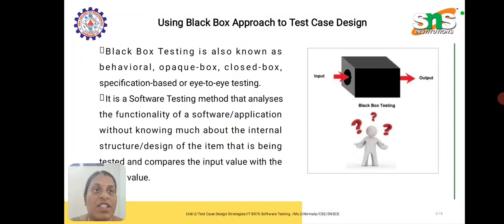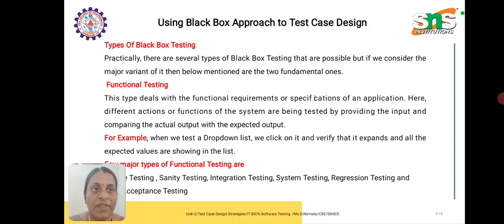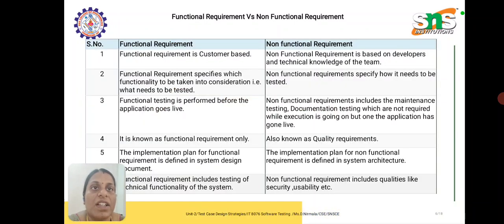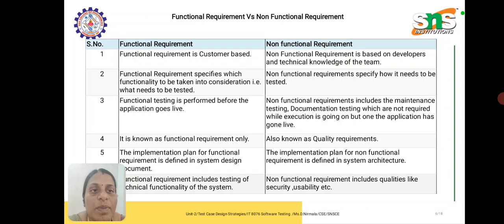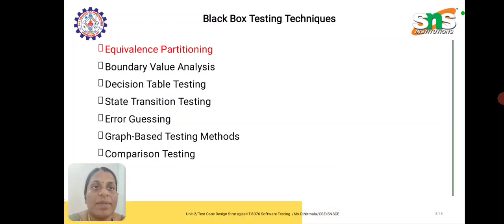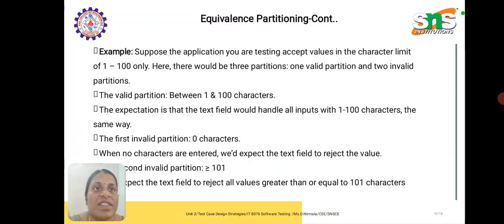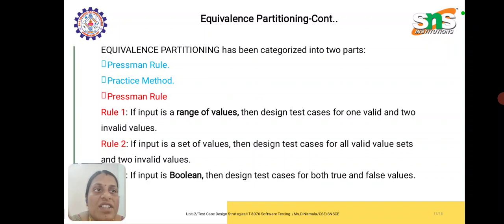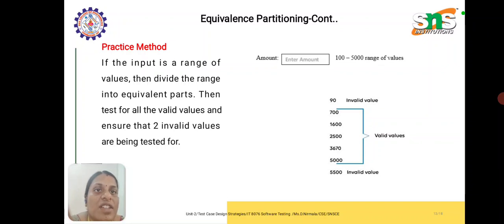Using Black Box approach to Test Case Design | D.Nirmala | SNS Institutions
Black Box Testing is also known as behavioral, opaque-box, closed-box, specification-based or eye-to-eye testing.It is a Software Testing method that analyses the functionality of a software/application without knowing much about the internal structure/design of the item that is being tested and compares the input value with the output value